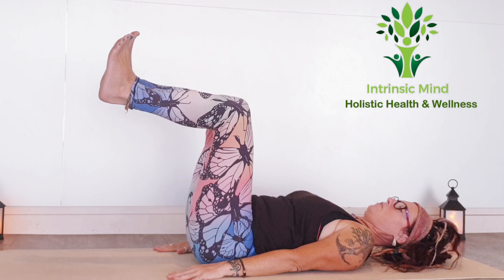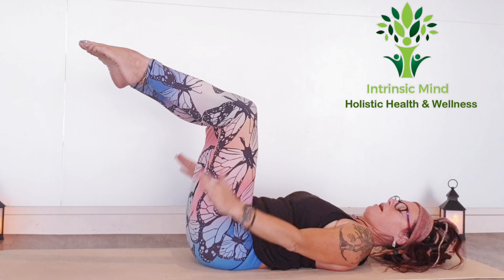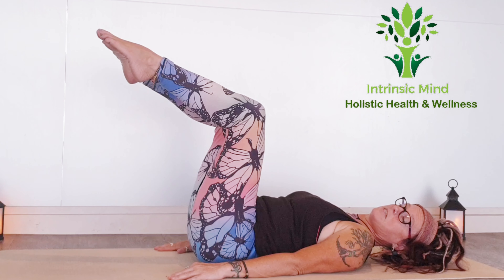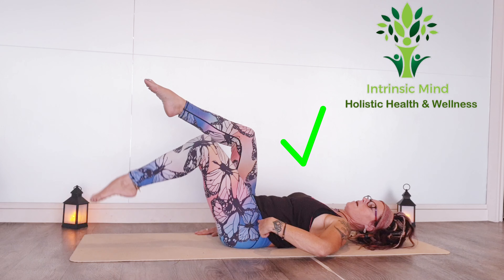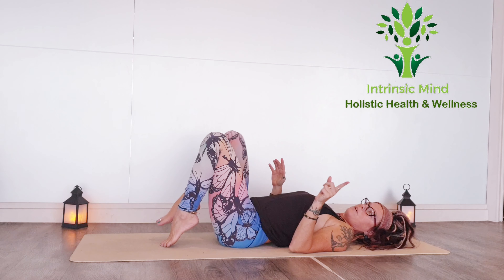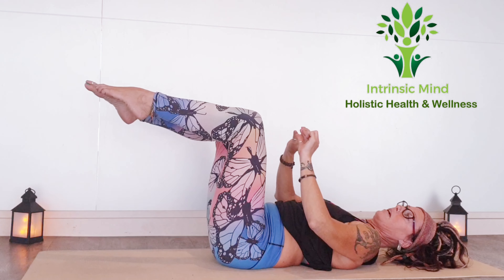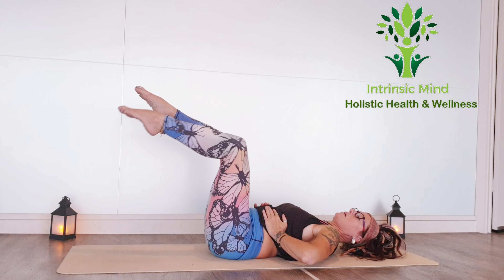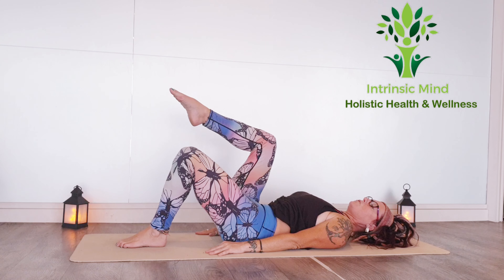Flat Abs Challenge - Pilates Toe Taps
You are with Leisa the Hippie Chick Personal Trainer and Coach

Toe taps are a great exercise for most body types, even people with back pain, as it doesn't put extra pressure on your lumbar spine as crunches do. Use them as a warm-up for other more intense abdominal exercises or as part of a short, gentle self-directed Pilates sequence to strengthen your whole midsection.

This is one of the best exercise that maintain power in the belly but supports the lower back.  This is a great exercise to start with if you have any low back challenges.

Sister to Intrinsic Mind Holistic Health and Wellness Centre

With the Covid-19 locking eveyone down, people are looking for alternative options.
We have just taken our bricks and mortar yoga and pilates studio online and collaborated with POWER TO MOVE a health and wellness organisation that designs programs specifically for kids aged 5-17.

With the collaboration you are getting the best of everything from:
Fit Pilates
Resistance
Hiit
Boxfit
Zumba Strong
Zumba Dance
Sculpt
Fitball
Yoga
Yin Yoga
Vinyasa Yoga
Yoga Ignite (combination)
Meditation
A variety of Kids Programs

Leisa and Jen are the Directors of Intrinsic Mind Health And Wellness PTY LTD
and Cass is the Director of Power To Move PTY LTD

We are still in the beta phase, so prices at the moment are very low.

Intrinsic Mind Holistic Health and Wellness
Adelaide 3/373 Glen Osmond Road Glens Osmond:

We are the co-founders of the :
The Ignite Program: Which is an online 12 week program delivered to very highly stress individuals that find it hard to find time to exercise or maintain any type of routine. You can contact Leisa to find out more about this

Our bricks and Mortar business has classes such as:
CLASSES:
Traditional Hatha
Unheated Yoga
Heated Vinyasa and
Hatha Classes
Hot Pilates
Yoga Piliates /Ignite/Yin

SERVICES: Thai Yoga Massage Mental Health
First Aid Traing Hypnotherapy
Counselling
NLP
Coaching
Timeline Therapy
Reiki
Acupressure
Chakra and energy work
Breakthrough sessions
Business Coaching
Fitness and lifestyle